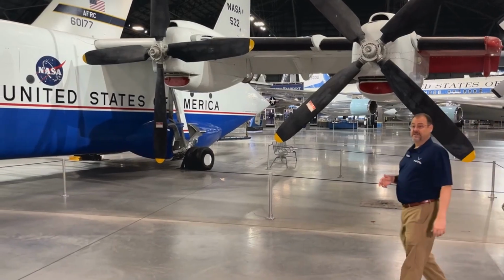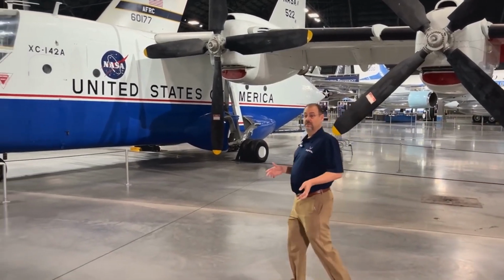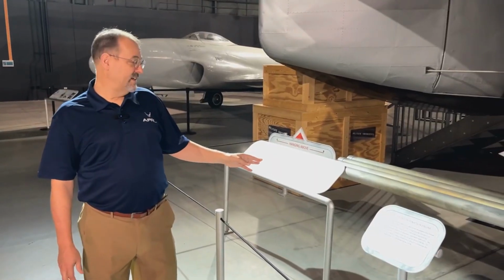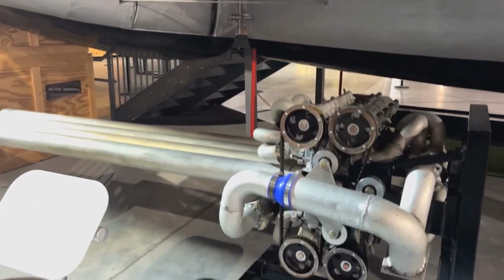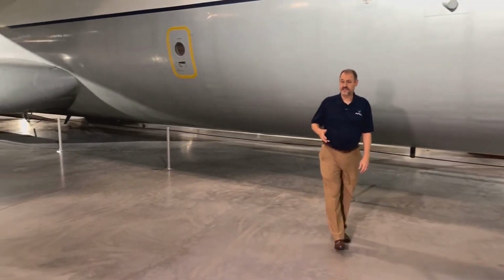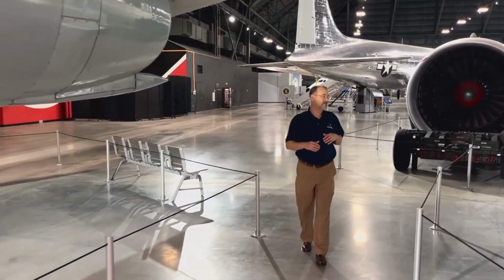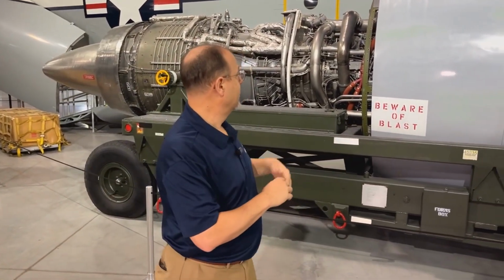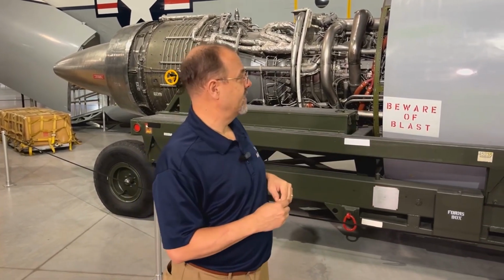AFRL Museum Tour Global Reach Gallery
UNITED STATES
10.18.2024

AFRL's had a "global reach" for much of its history and nowhere else is that more present than the gallery of the same name within the National Museum of the United States Air Force!

Learn more about early vertical take-off craft, pulse detonation engines and more courtesy of AFRL historian Jeff Duford.

VIDEO INFO

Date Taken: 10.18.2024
Location: US

The video is part of the MilitaryActionVideo collection.
Derivative video by Military Action Video.